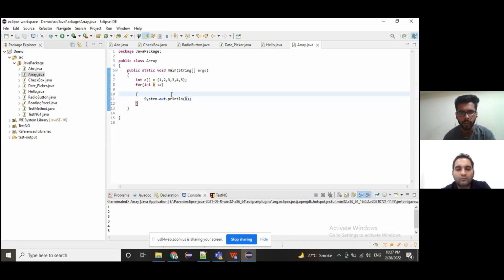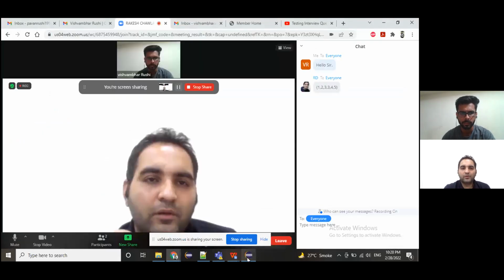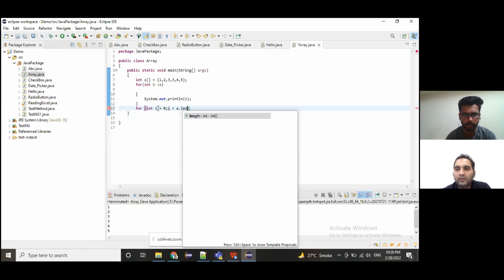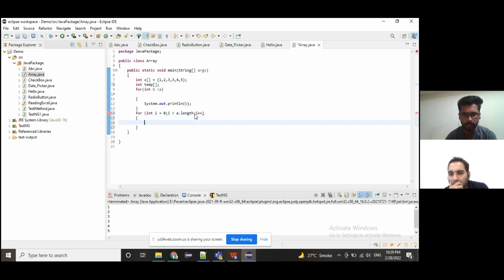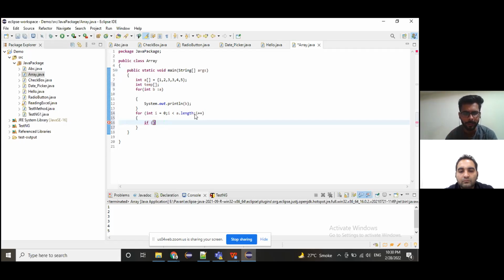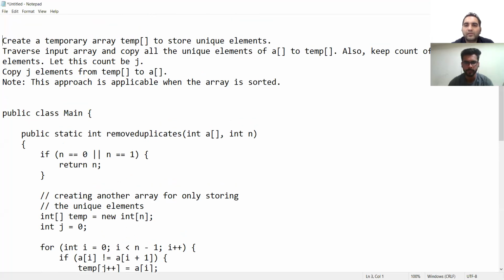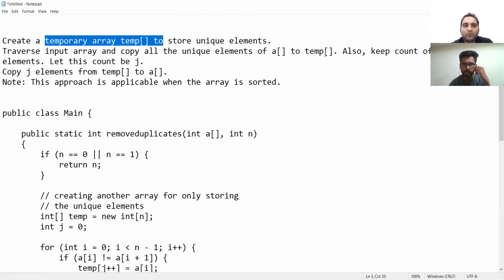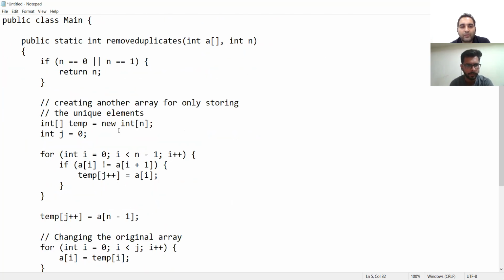Automation Testing Interview Experience | Real Time Interview Questions and Answers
TCS Automation Testing Interview Experience | Real Time Interview Questions and Answers
This video contains Java interview questions, Selenium interview questions, TestNG interview questions and Database interview questions, Rest API interview questions, Manual Testing interview questions that were asked as part of TCS Interview Process.

Introduce yourself"
explain framework
what is Maven?
diff btw assert and verify
types of locators
which is best CSS selector or XPATH?
selenium components
selenese and types of selenese?
What are diff types of test automation frameworks?
limitations of selenium?
can we test captch and barcode reader using selenium?
types of waits?
if I have to mention specific condition like element to be clickable or element to be visible. which wait will we use?
Do yoou have any idea on Jenkins?
Do you have any idea on appium?
What is project structure in eclipse?
Diff btw thread.sleep and setspeed()?
Agile methodolgy?
3-5-3 structure? 3 roles, 5 events and 3 artifacts
diff btw close and quit
diff methds in navigate: to, forward, back, refresh
diff btw driver.navigate and driver.get
Can selenium handle windows based popups?
diff btw absolute and relative xpath?
syntax of relatvie xpath
diff types of exceptions in selenium?
diff btw getwndowhandle and getwindowhandles?
wat is object repo?
diff test case design techniques?
what is exception handling in java?
what is data driven, keyword driven? diff?
Alternative way to send keys in selenium?

This Video is helpful for people who are looking for :

TCS interview questions and answers for freshers
TCS interview questions geeksforgeeks
TCS questions and answers
TCS interview latest
TCS testing interview questions
TCS selenium automation testing interview questions
TCS interview asked questions
TCS interview call
TCS qa automation interview questions
TCS interview process quora
TCS interview experience quora
TCS mock interview
TCS selenium interview questions
TCS selenium interview questions for experienced